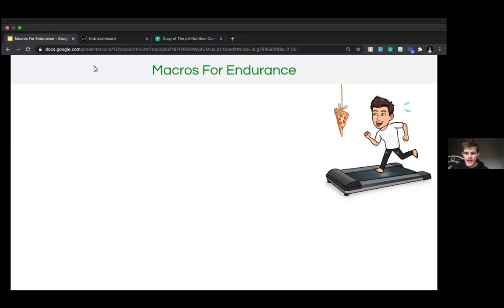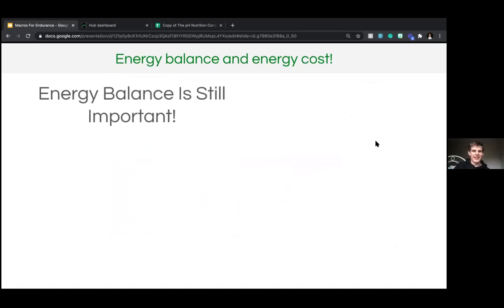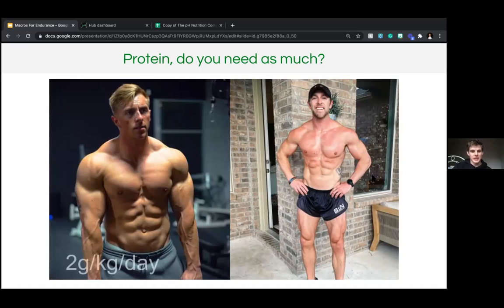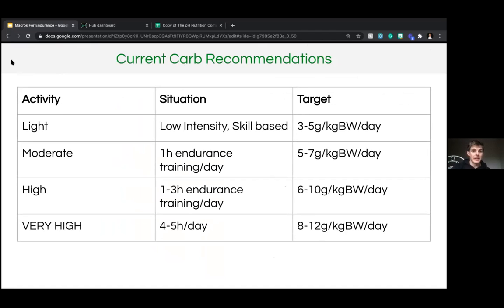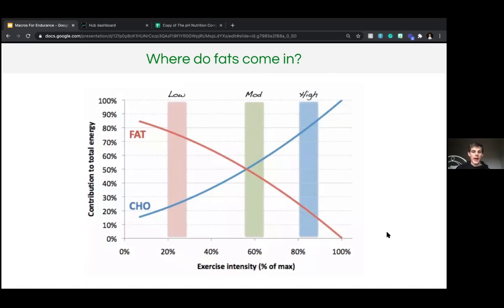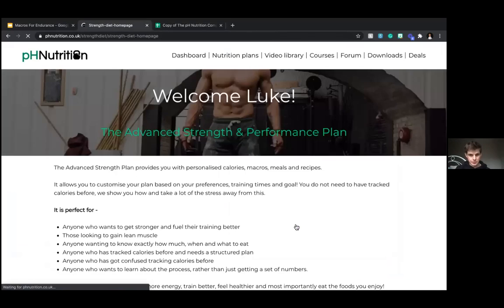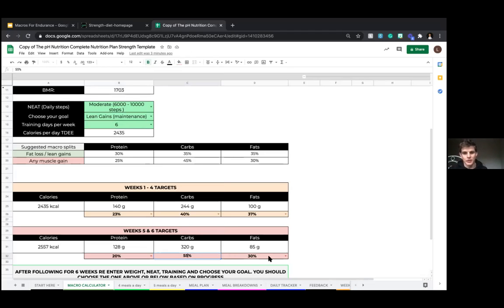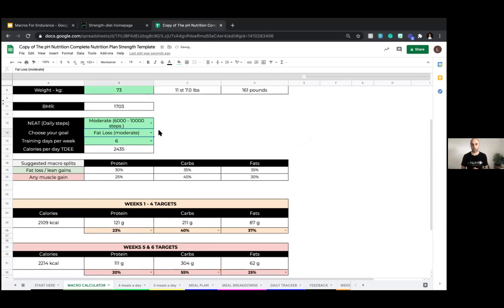Setting macros for Endurance training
Coach Luke is here to show you exactly how to set your calories and macros up for endurance training.

He dives into periodisation and gives a little bit of the science behind endurance performance

Want to train better, look better and feel better?

Find out more about our coaching programs by taking our short quiz to see which one is right for you